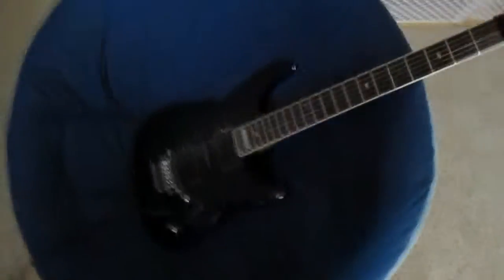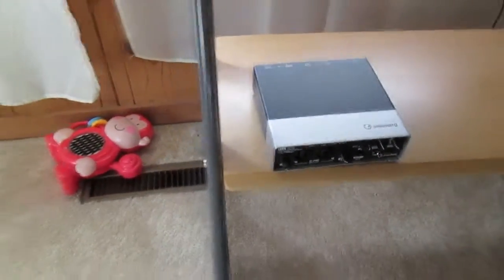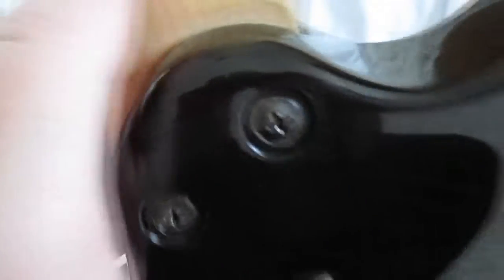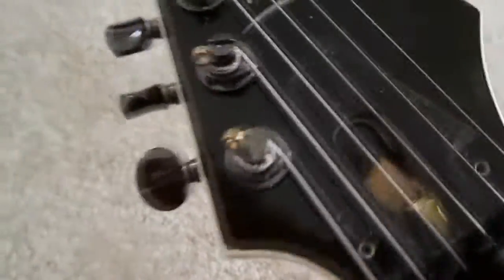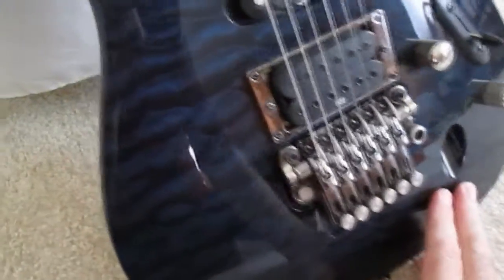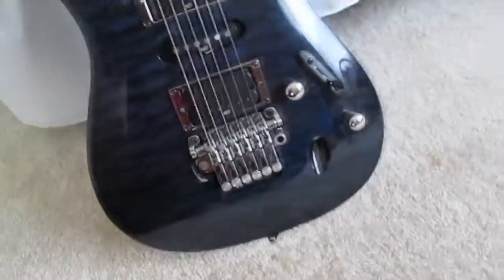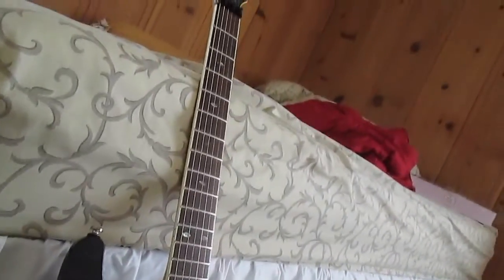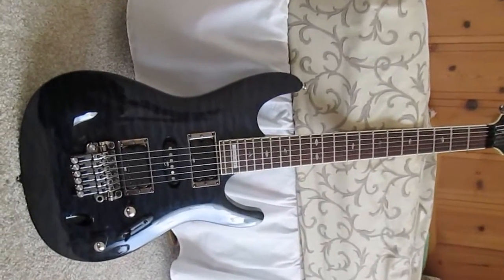Ibanez S470DXQM Project Guitar Finished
Ibanez S 470 DX QM Project Guitar